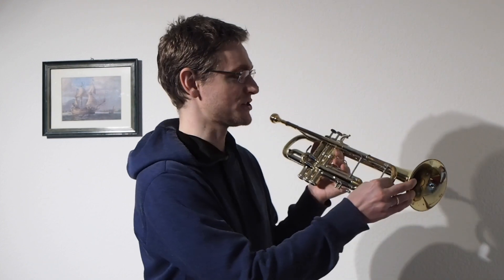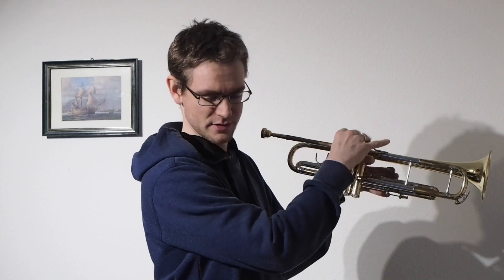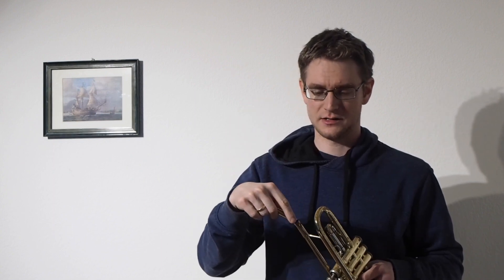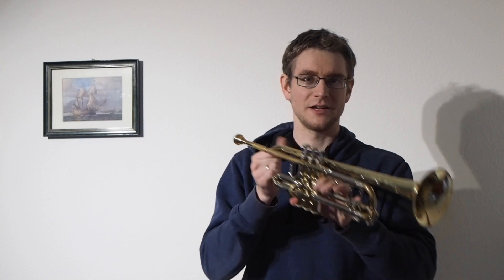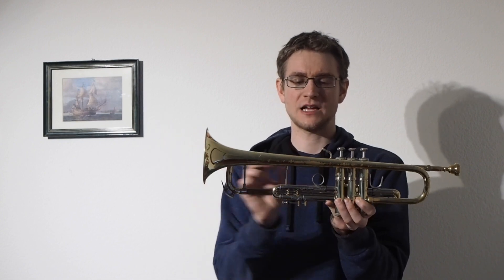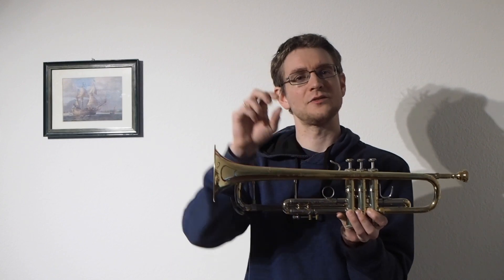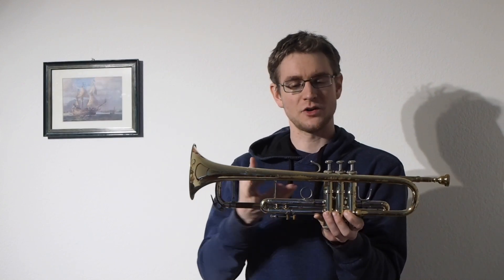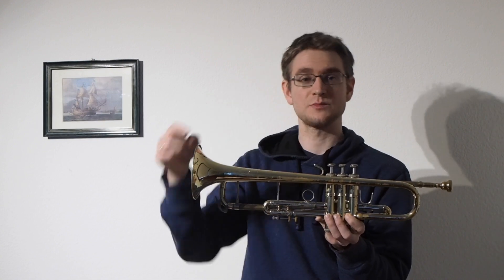Trumpet-Hack...follow up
Explaining a bit, what you encounter with a modern mouthpiece.